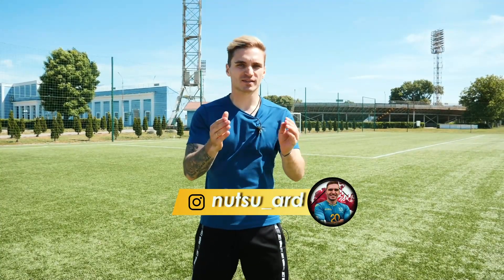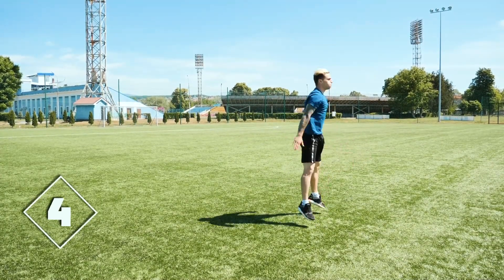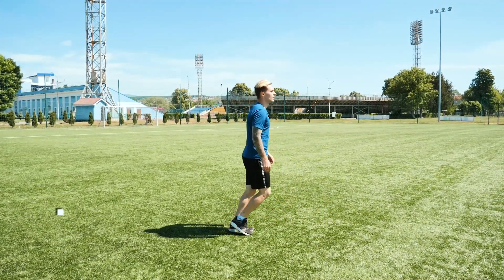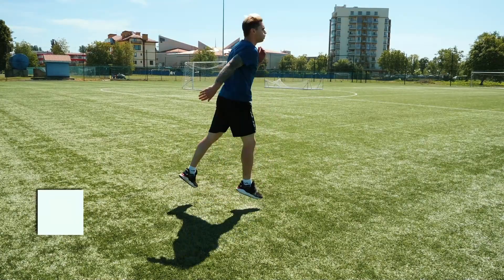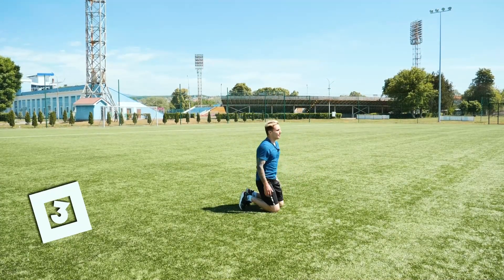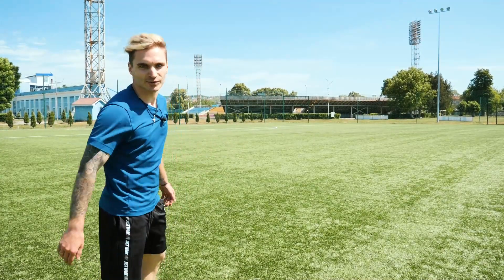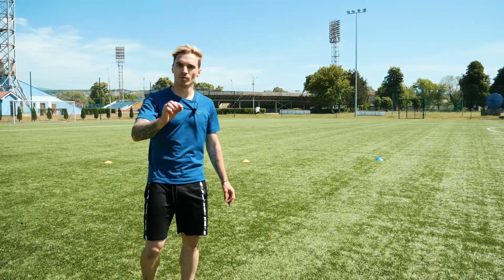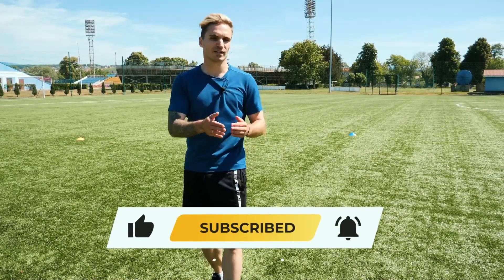HOW TO IMPROVE RUNNING SPEED? / Be the FASTEST on the pitch! / Just 20 minutes per day!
Hi, I'm Nutsu from Ukraine. I was a professional football player and I want to share my experience with you. This channel will contain tutorials, trainings, tips for football players and other football content.

Today I would like to show you a few exercises that may improve your running speed. This short workout will help you become the fastest on the field and increase your running speed.For this speed workout, all you need is your own weight and time. Become faster and better on the football field.